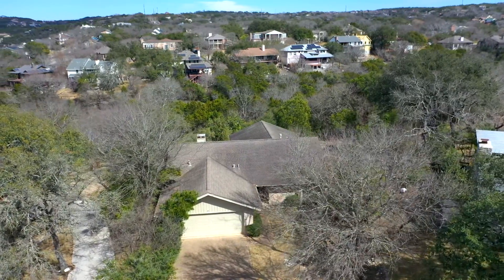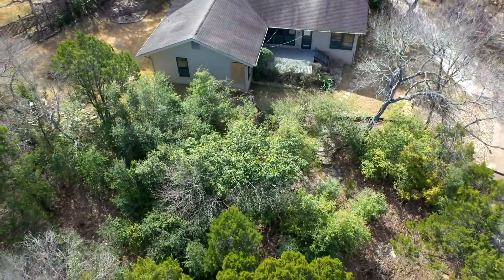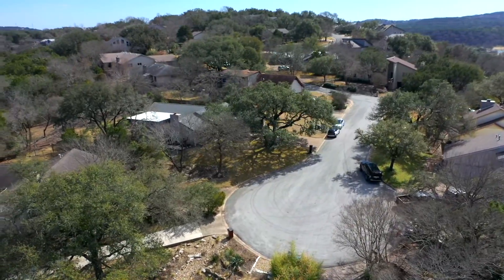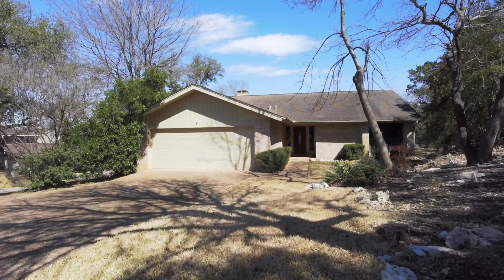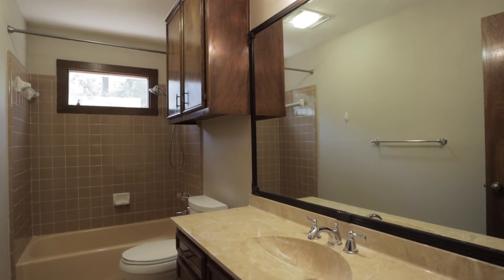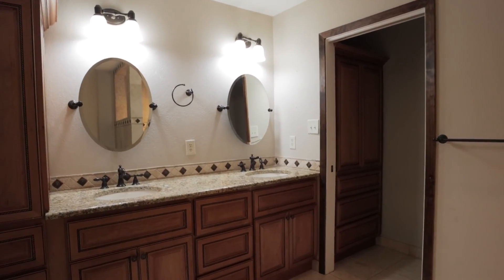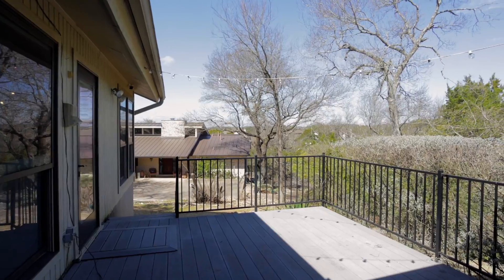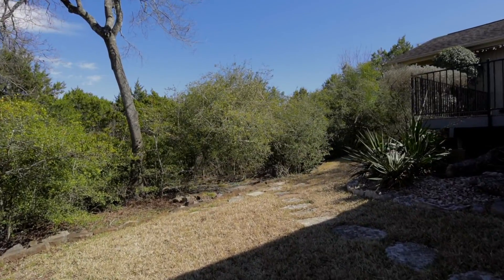1903 Overland Hills | NIcole Perry